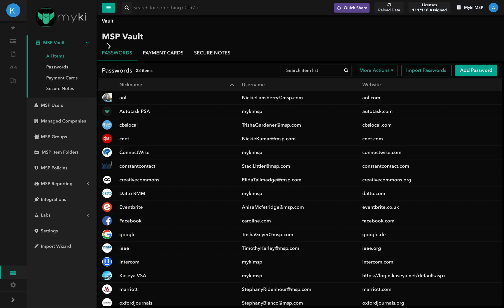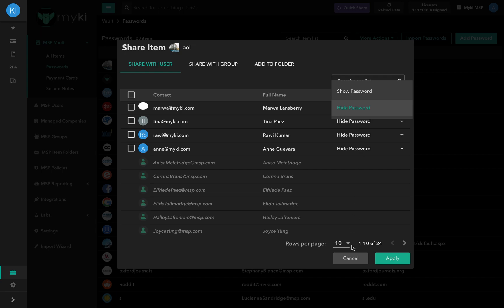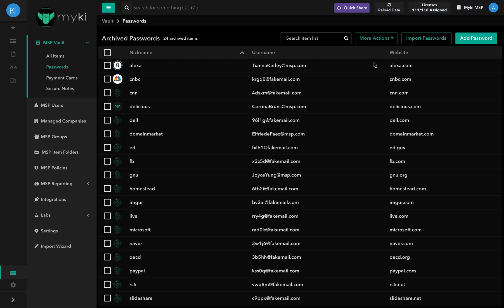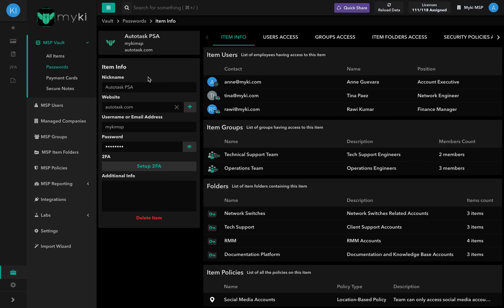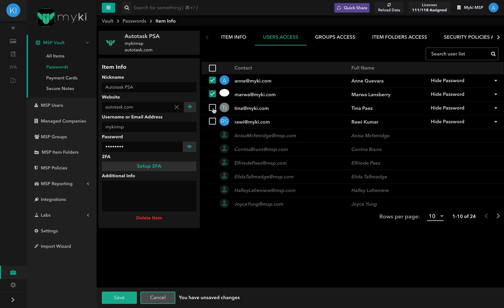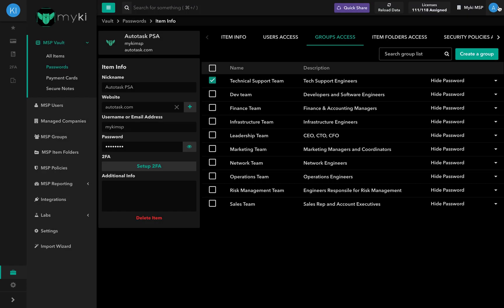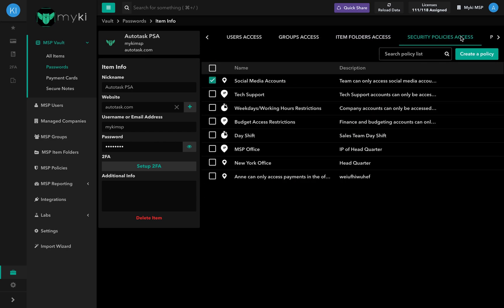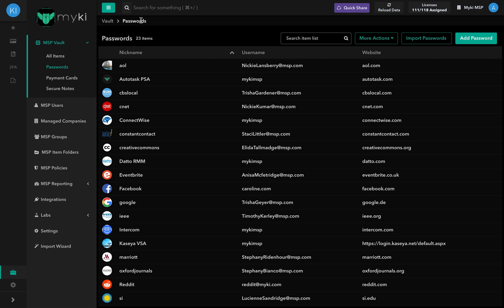MSP Password Vault Overview | Myki for MSPs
This video will walk you through the MSP Password Vault section in the Myki for MSPs portal. Specifically, it will provide a quick overview on how to:
-  Add passwords manually
- Import passwords via the different available methods
- Add/remove passwords from item folders
- Assign/un-assign passwords to users and/or groups
- Enforce security policies on passwords
- Delete and bulk-delete passwords

Myki is an offline password manager specifically designed for Managed Service Providers. MSPs can choose to use Myki internally, and/or resell it to their Clients in a managed or unmanaged manner.

- On the live chat support available on the app, the portal, and the website.

- By booking an on boarding call with your point of contact - they will be happy to assist you at any time.